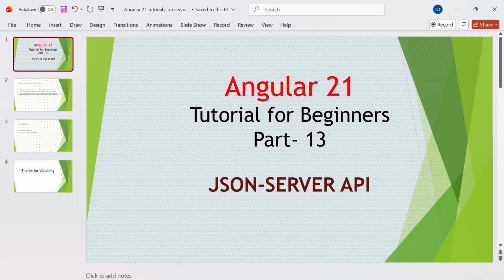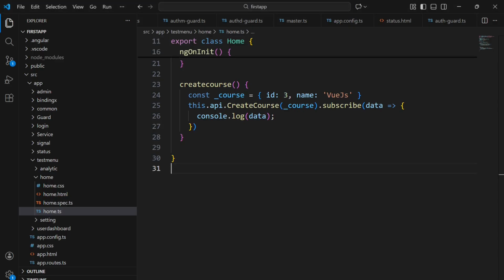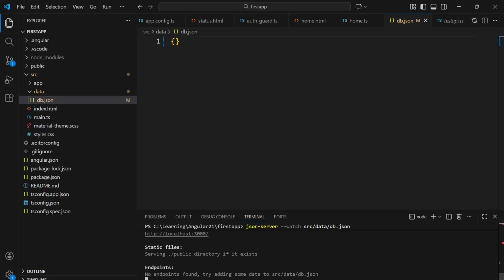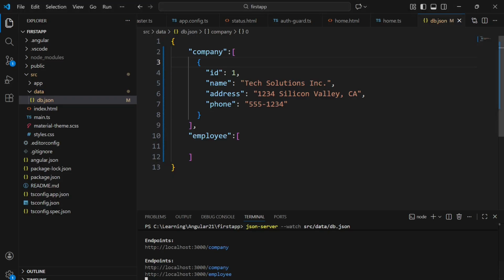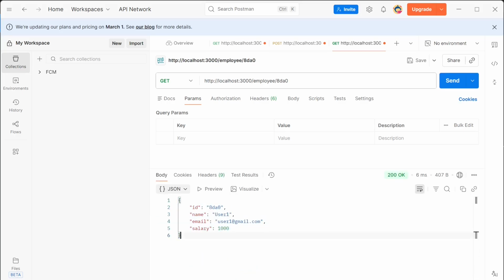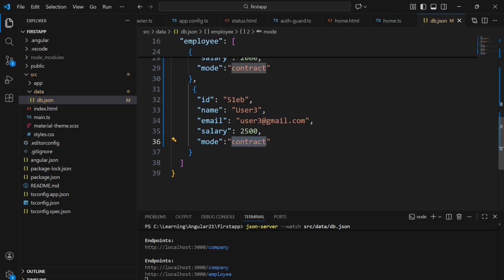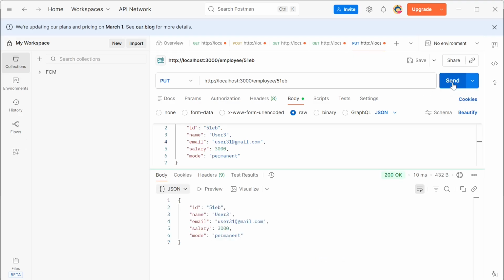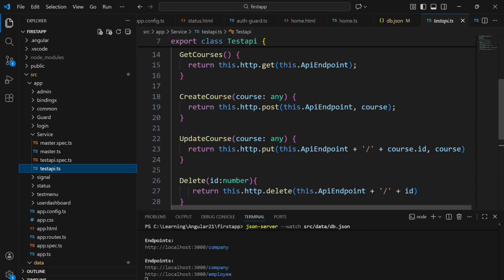JSON-SERVER REST API in Angular 21 and testing with postman | Angular 21 tutorial for begginers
This video explained json-server setup in angular